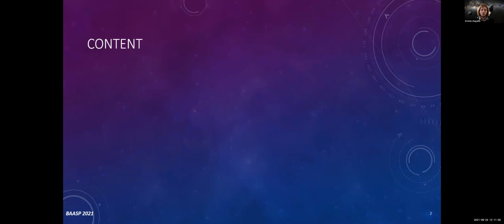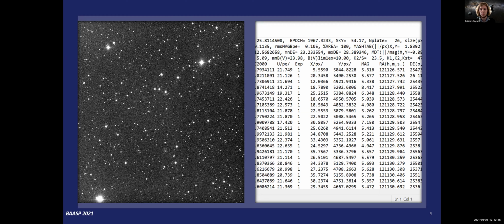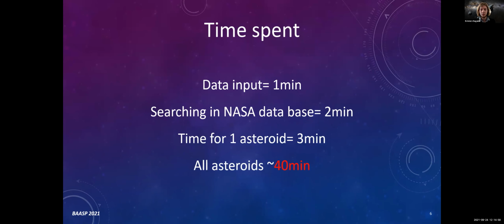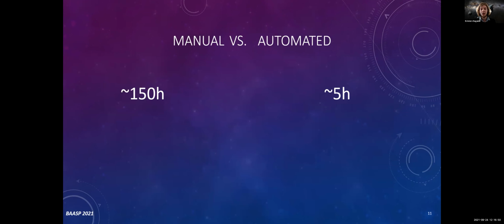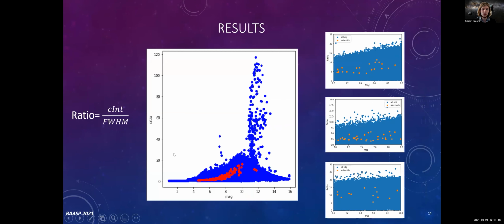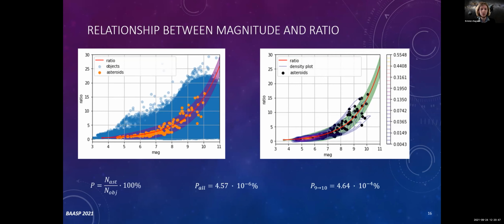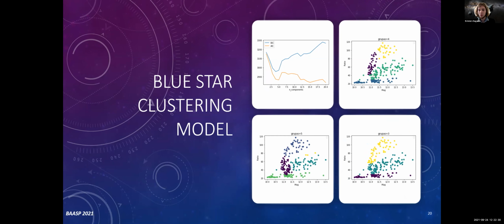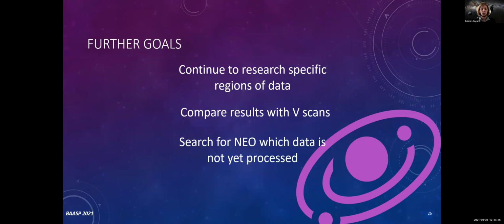BAASP 2021: Program for asteroid detection on digitized scans of Baldone Schmidt telescope archive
Speaker: Kristers Nagainis
Authors of the report: Nagainis K., Eglītis I.